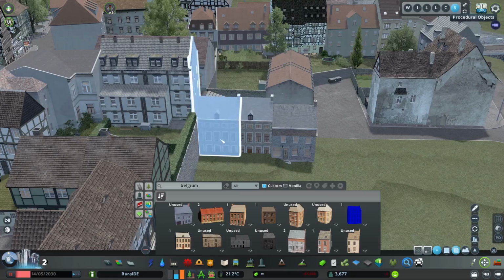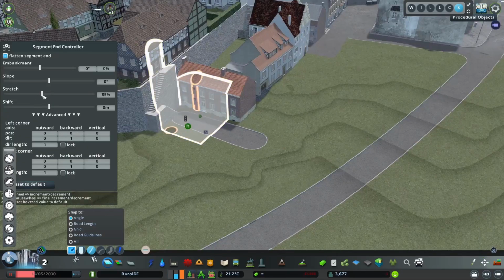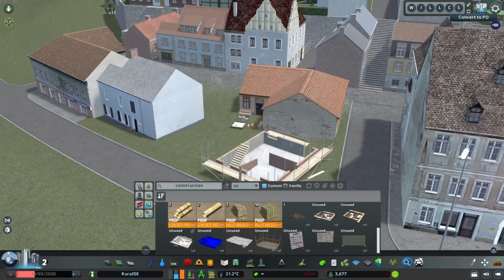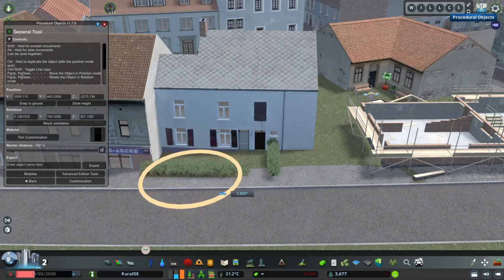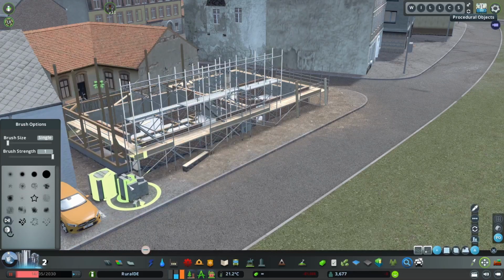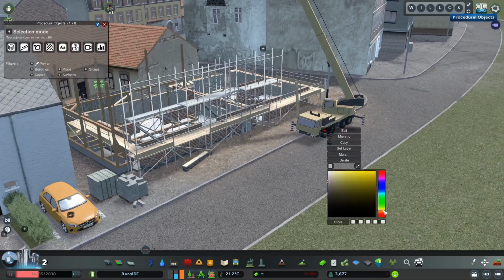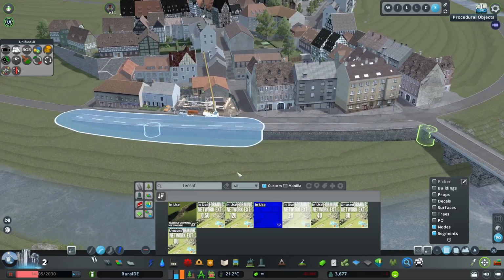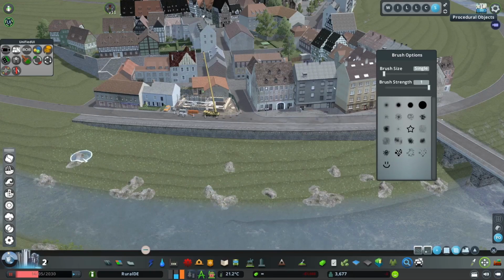Building a Construction Site | Rural Germany: Cities Skylines (Episode 29)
In this video, I will show you how to build a house construction site, and more. We will continue the town of Ahrdorf, which includes adding an abandoned playground.

Rural Germany is a hilly region based on the Eifel, Germany. It is an insanely detailed build, and takes an insane amount of time to produce. Most videos have around 6-12 hours of footage compressed into a 10-15 minute video.